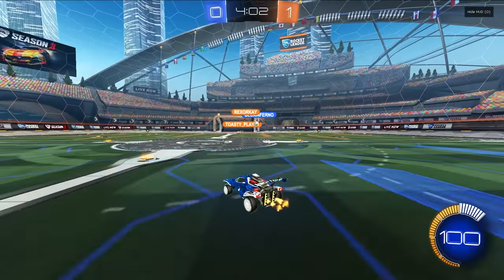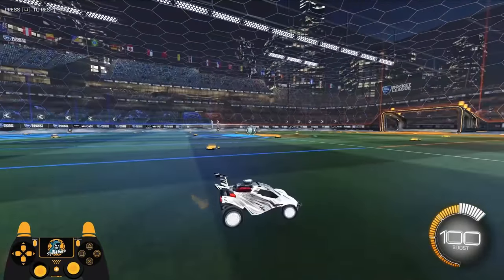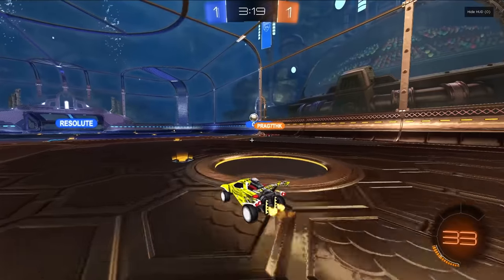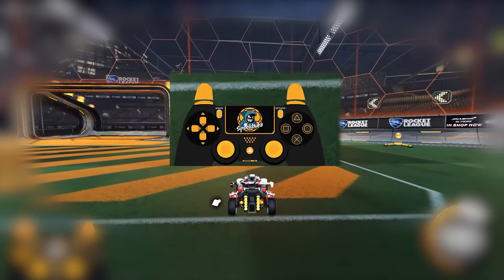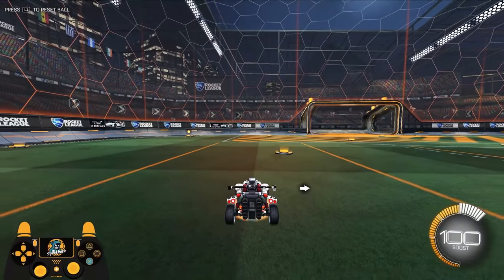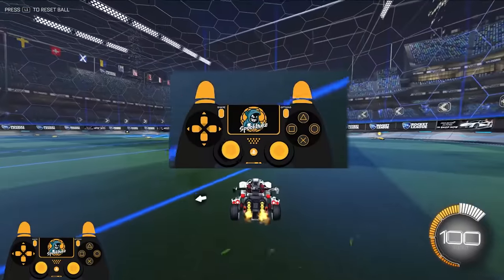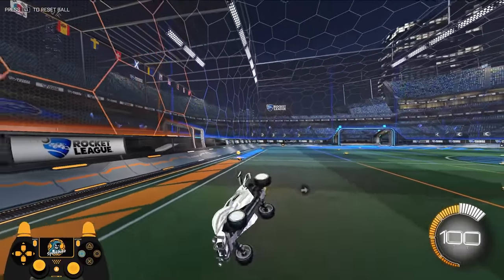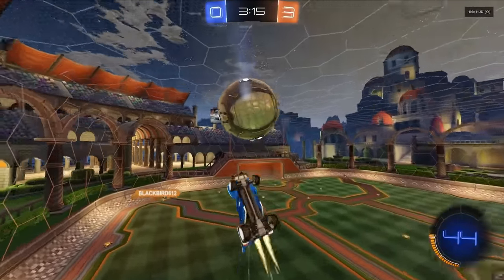ROCKET LEAGUE How To HALF-FLIP | Half-Flip Tutorial (2021)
Watch THIS To Learn How To Half Flip correctly in Rocket League!
👇 My Gear 👇
🎵🔌Where I Get My Music:
🎬Intro By: PoptartWithAGun#2903
🎞️Edited By: GypsyDanger#3827
🎨Thumbnail By: [EU] Dan#2949
⏱️Timestamps:
Intro - 0:00
Style #1 - 1:00
Style #2 - 2:20
Settings + Best Way? - 3:30
Quarter Flip - 5:20
Half-Flip Dash Thingy - 6:30
GET COACHED BY ME - 8:15